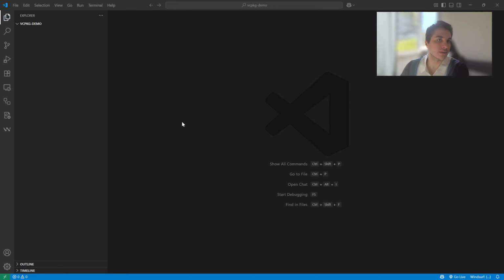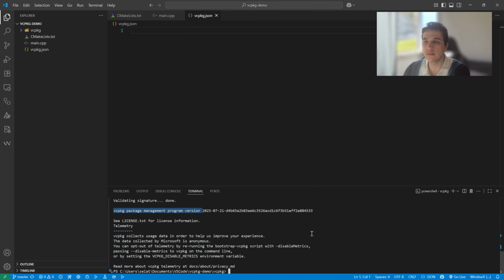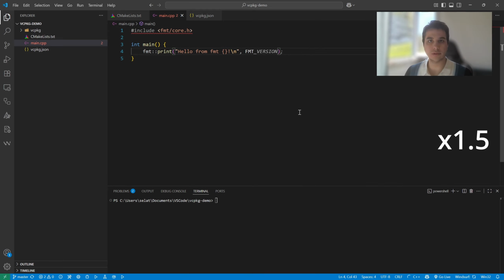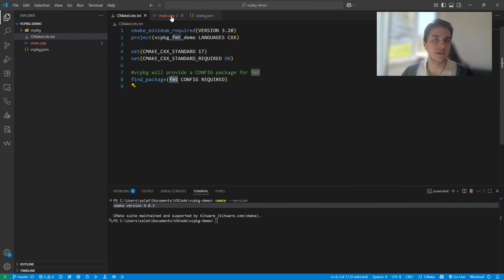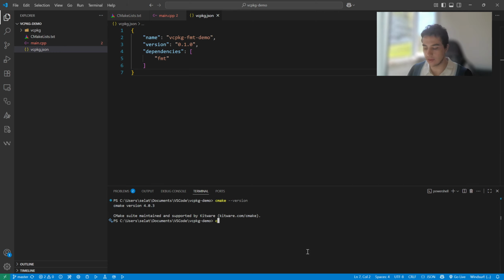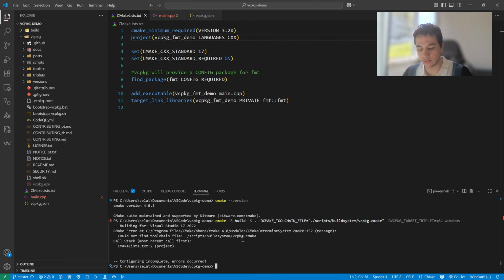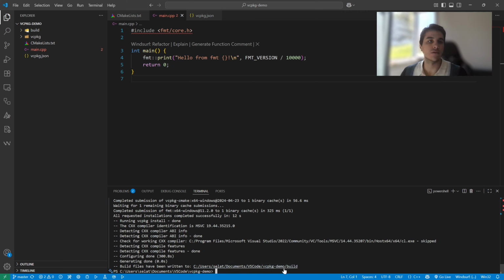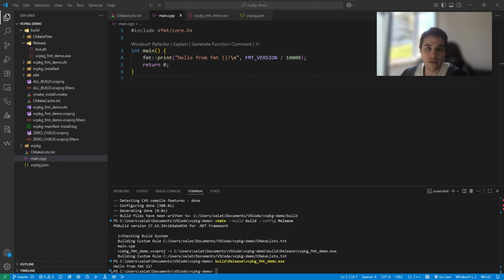vcpkg + CMake on Windows | Easy C++ Library Management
Learn how to set up and manage C++ projects on Windows using vcpkg (Microsoft’s C++ package manager) and CMake (cross-platform build system).

In this video, I’ll show you step-by-step how to:
🔹 Install and bootstrap vcpkg
🔹 Use a manifest file (vcpkg.json) for clean dependency management
🔹 Configure and build a project with CMake on Windows
🔹 Download and use a real C++ library (fmt) to print formatted text
🔹 Run the project and confirm everything works

Why use vcpkg + CMake?
✅ No more manual include/linker setup
✅ Reproducible builds with dependencies stored in vcpkg.json
✅ Works across Windows, Linux, and macOS
✅ Scales easily when adding more libraries (JSON, SDL, spdlog, etc.)